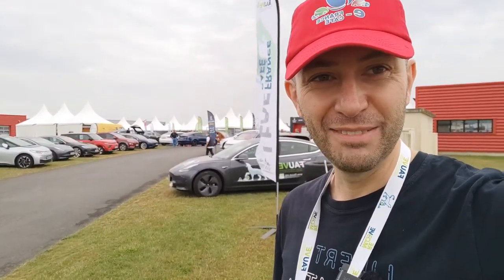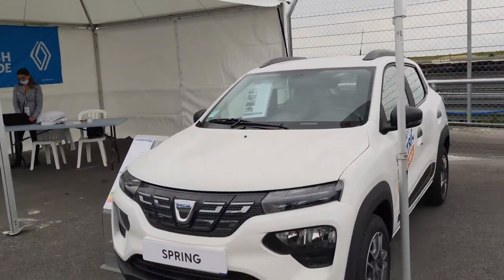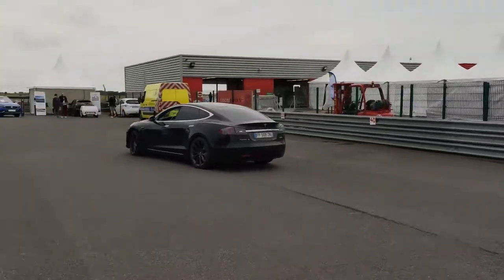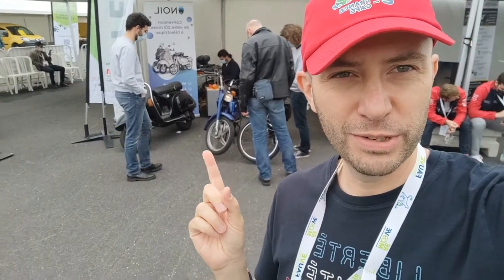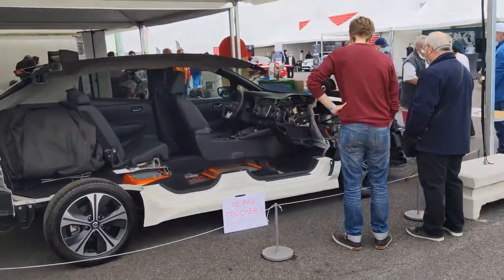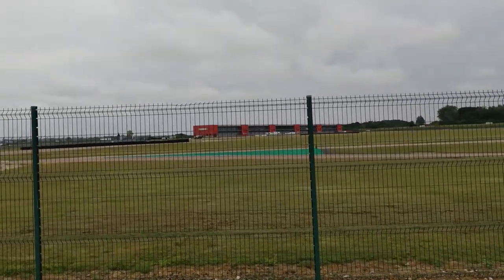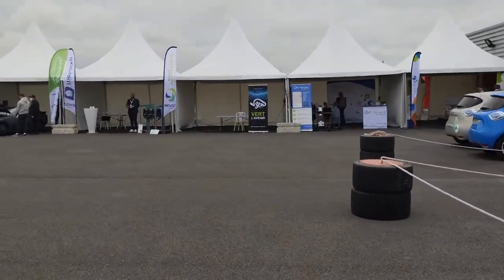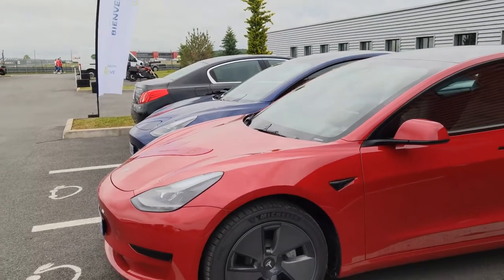At Remoove with Guillaume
In this video, Guillaume gives a guided tour of pretty much everything that went down at the Remoove EV event, which was hosted by the F²AUVE, the French federation of EV drivers recently.

More BEVs and PHEVs that you can shake a baguette at? Check!
Electric bikes, scooters and motorbikes? Oui!
Classy ICE vehicles converted to electric? Yes!
Gendarmes in ... Renault Zoes? What?
Test drives and a test track? Merci!
Half a Leaf? Yes, and you can even drive it!
A 'dancing' Model X? Of course!
Charge points? Liberté!
Range extenders? Égalité!
Race cars? Fraternité!
An EV bargain? Yes, but it's a Peugeot Partner Tepee Electric!

Please subscribe to our channel (it's free!) and share our videos with your friends and family to show your support for the IEVOA and our mission to tell you everything you need to know about electric vehicles in Ireland and beyond!